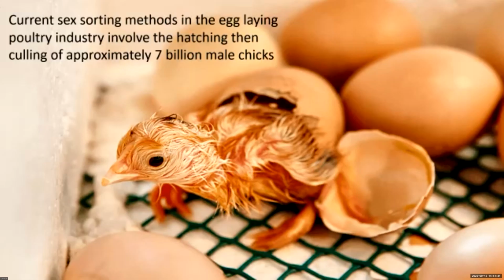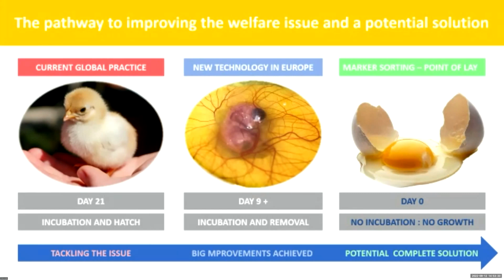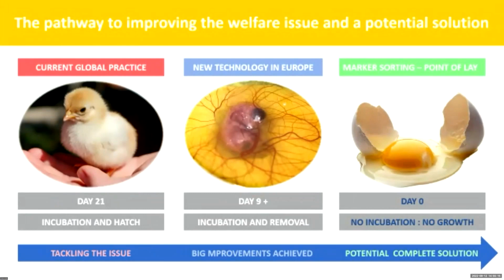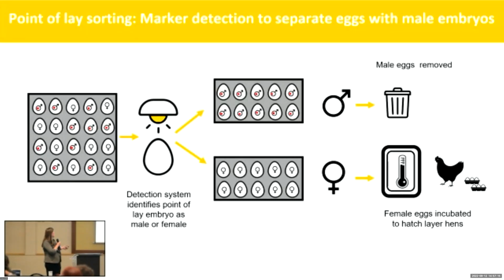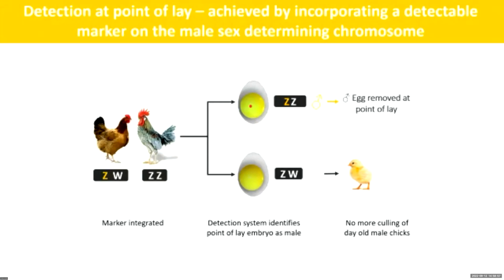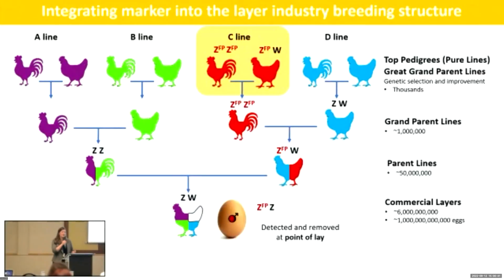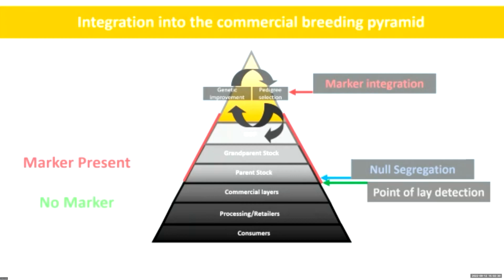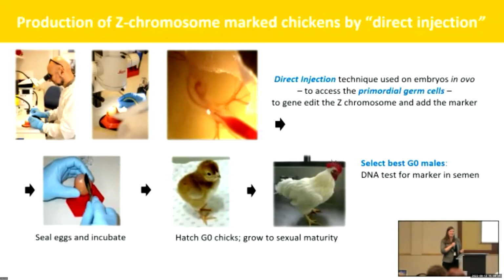Application of genome engineering to facilitate point of lay sex-sorting in the poultry industry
Caitlin Cooper, Hendrix
4th International Workshop on Regulatory Approaches for Agricultural Applications of Animal Biotechnologies